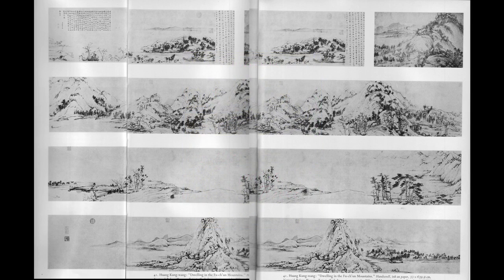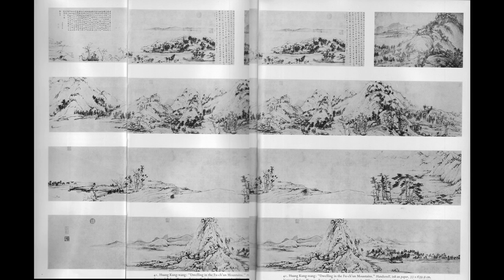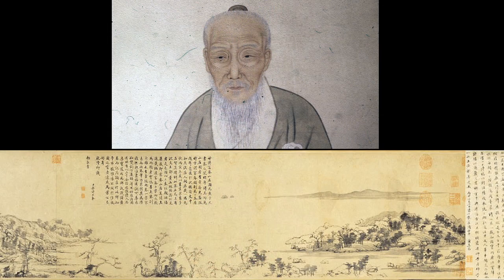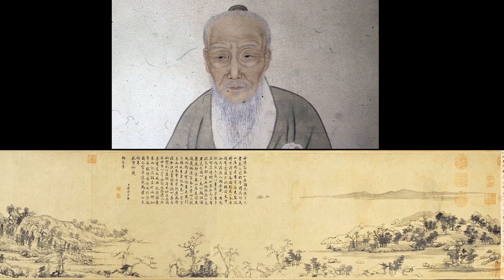GIP3 Huang Gongwang 720P0513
The first lecture in this new series was centered on a great painting of the Yuan Dynasty, Wang Meng's Dwelling in the Qingbian Mts., the second to a recent artist, Cheng Shifa. For this third, we return to the Yuan dynasty to consider the works of another of the so-called Four Great Masters of Yuan landscape painting, Huang Gongwang. I had meant originally to concentrate again on a single work of his, "Dwelling in the Fuchun Mts" of 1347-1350; but when I assembled the images and looked at them, it became apparent that a lecture on most of the surviving works of this great artist would be more interesting and valuable. So that's what I'm attempting in the lecture that follows.
James Cahill